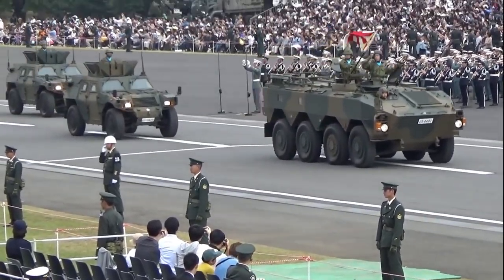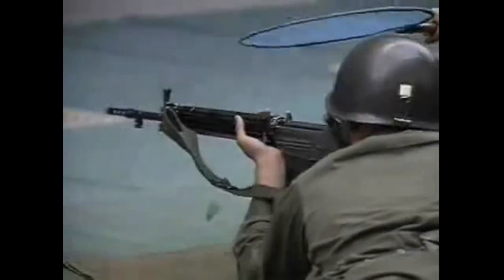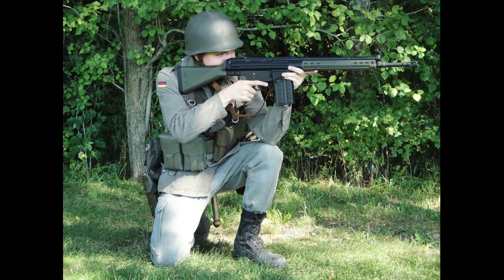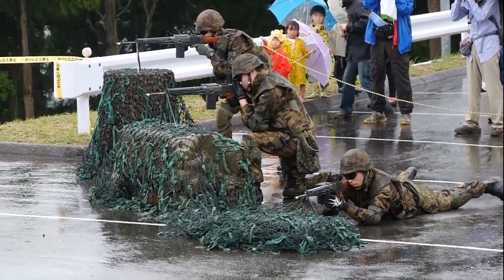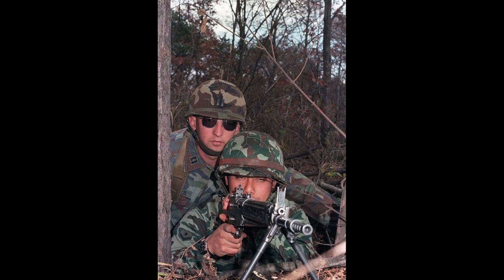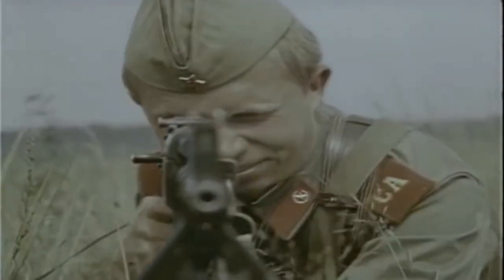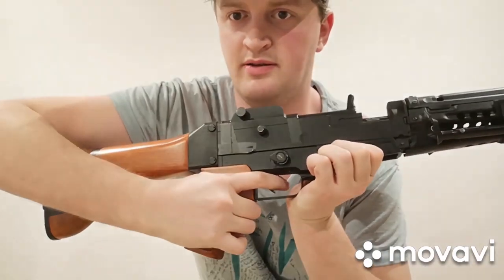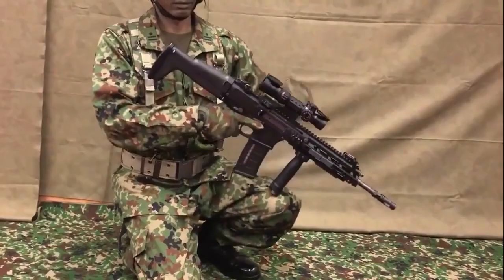type 64 and type 89 History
thanks to people who have posted information on my youtube channel I managed to make a new video about the type 64 rifle and the Type 89 assault rifle.
thanks to you I can continue making videos like this.

Someone I have more information on the Japanese operations to defend Japanese territory.